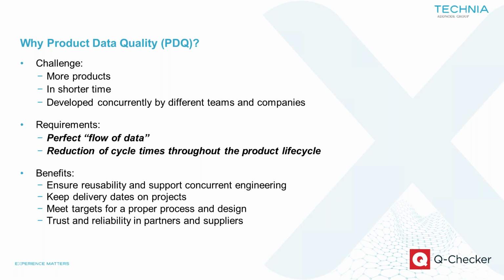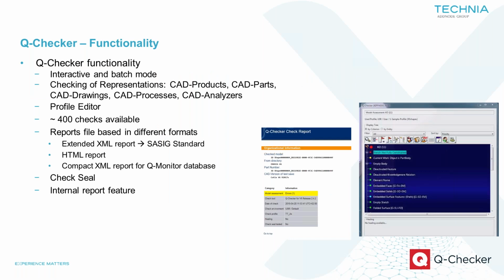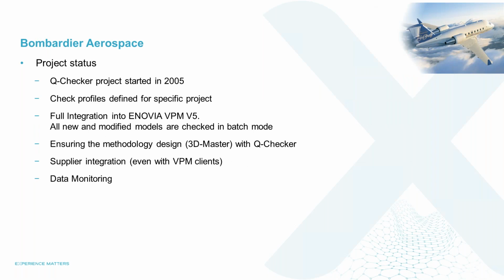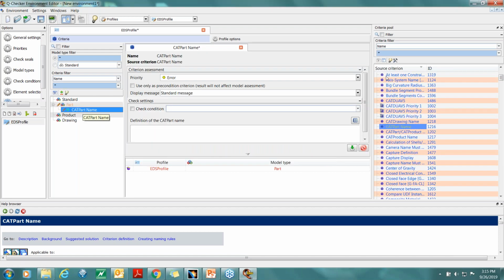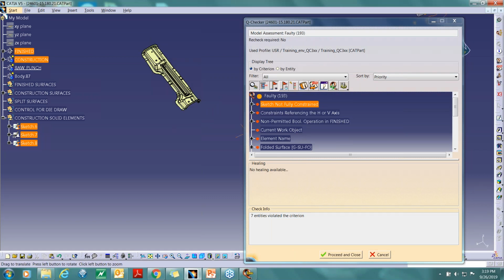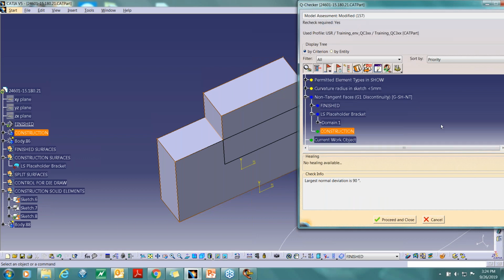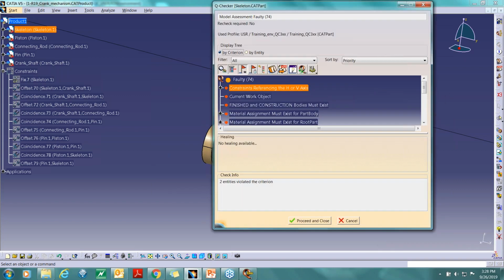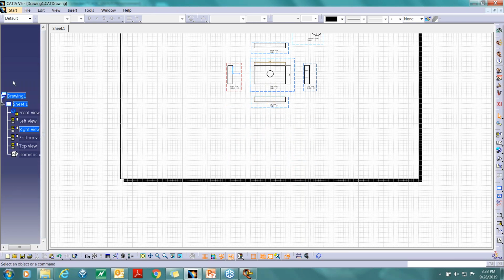Control the quality of your CATIA V5 product data and improve customer satisfaction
Q-Checker verifies geometric quality, standards and modeling methodology of CATIA models. From the early beginning in the design phase, Q-Checker supports model reuse in new projects and as well as for downstream use. With more than 2,000 customers worldwide Q-Checker is the world leading system for quality assurance in virtual product development.

Highlights of the webinar:

    1. Save Time Spent On Fixing Models
    2. Identify common design process mistakes and inefficient practices
    3. Promote Design Reuse
    4. Ensure Corporate Design Standards